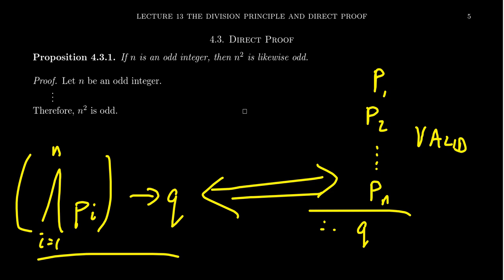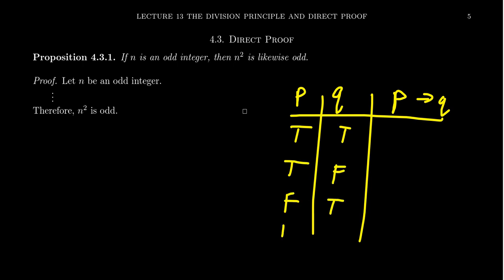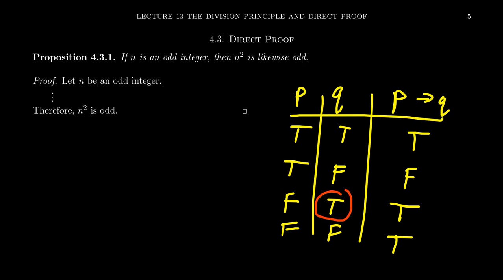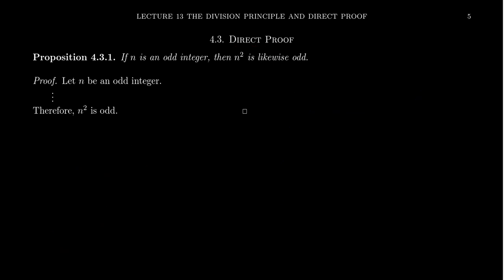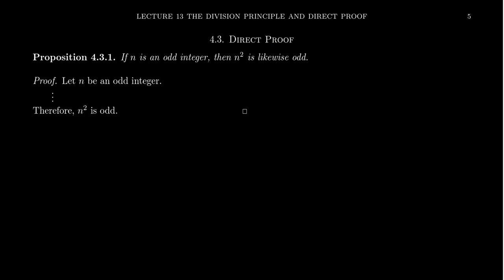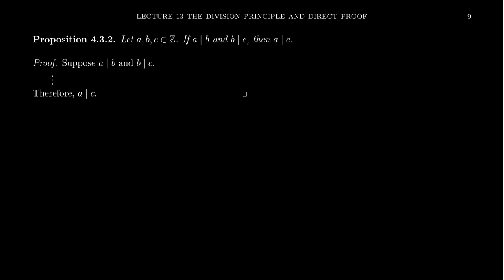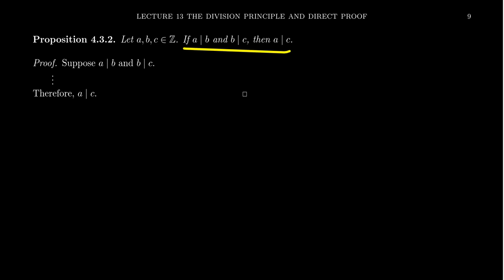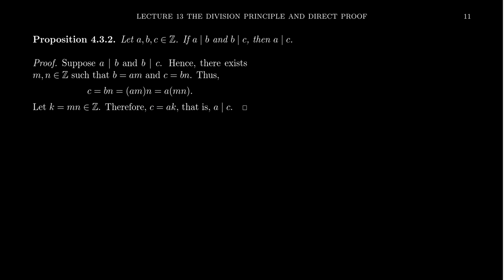Direct Proof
In this video, we outline the general proof pattern of Direct Proof, used to write a proof for a conditional statement. Two examples are considered.